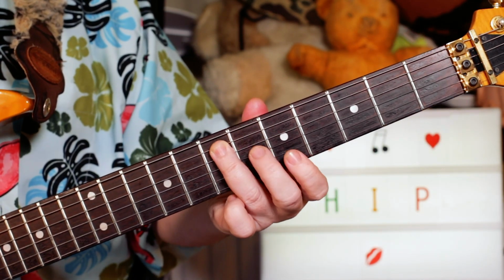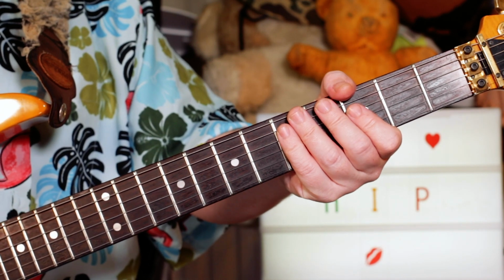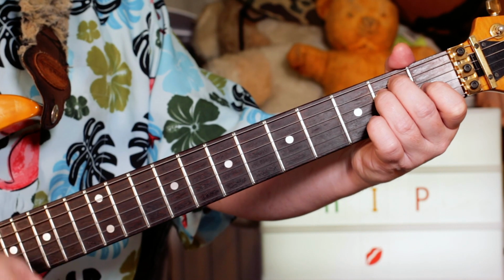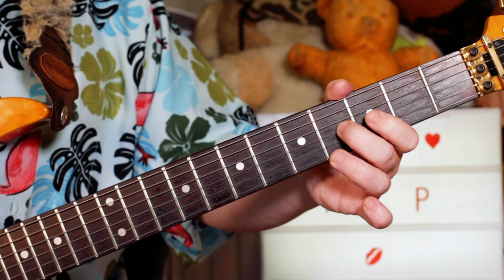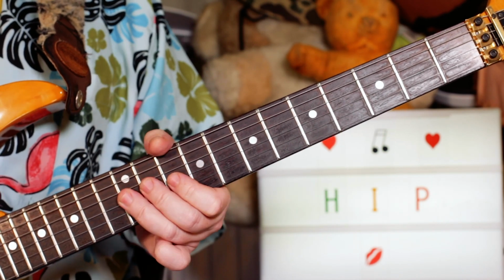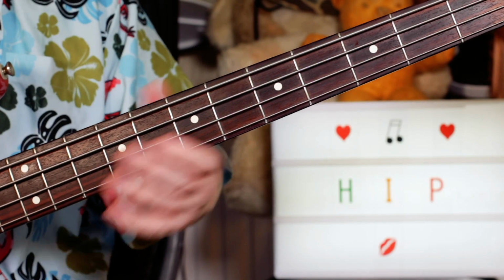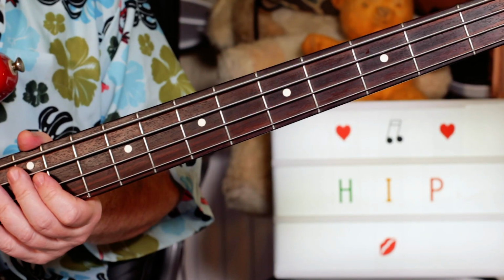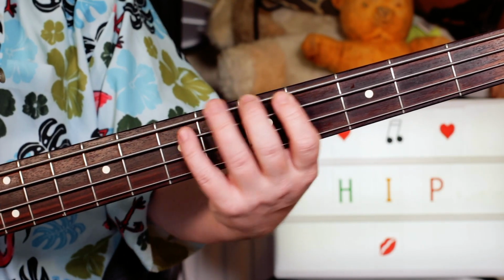'Hip To Be Square' Huey Lewis & The News Guitar & Bass Lesson